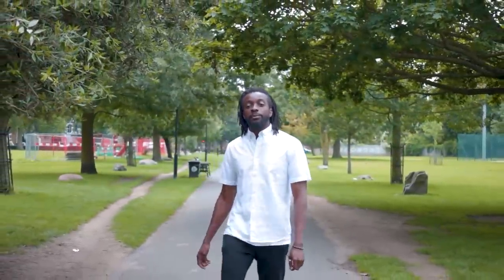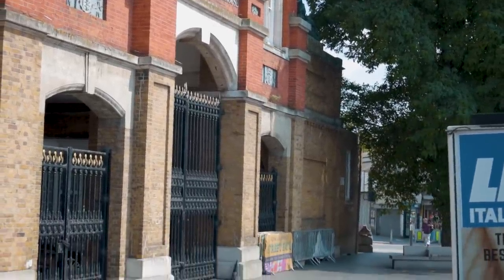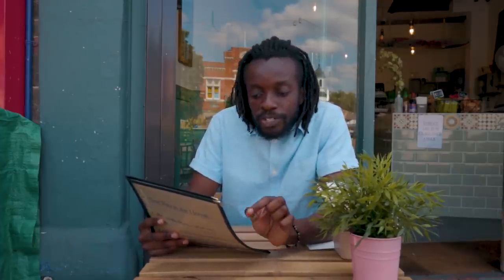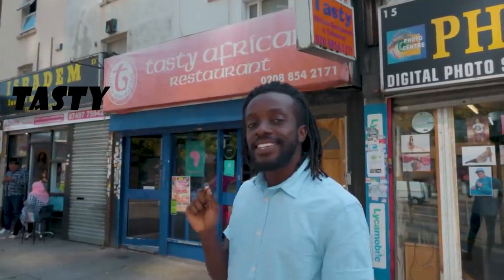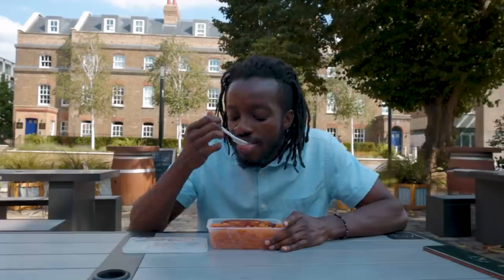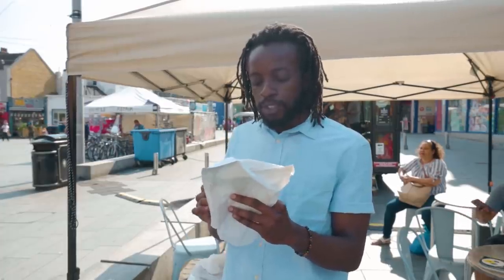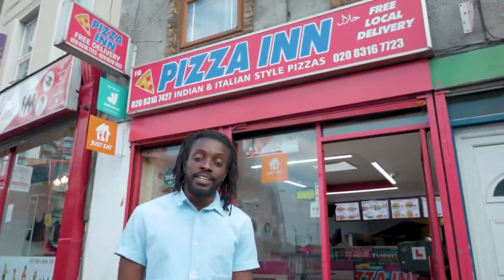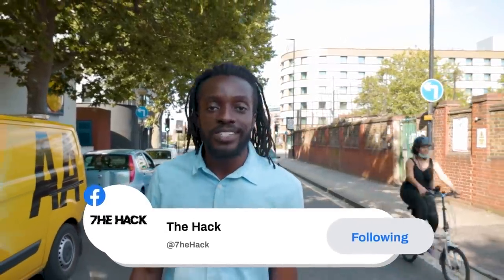Woolwich - Cheap Eats Under £5 in London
To start off our 'Cheap Eats Around The World' series, we're setting off from southeast London, Woolwich arsenal, Episode 1